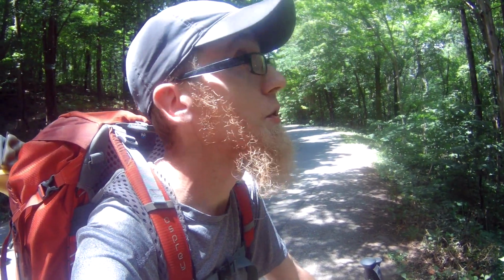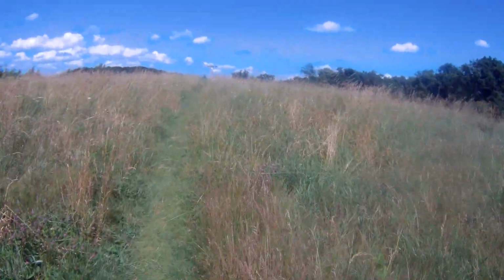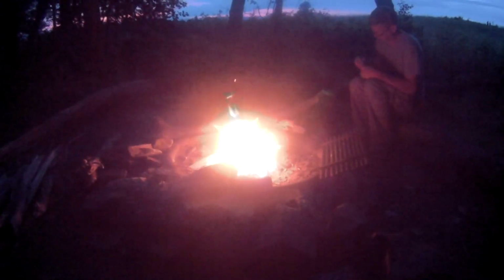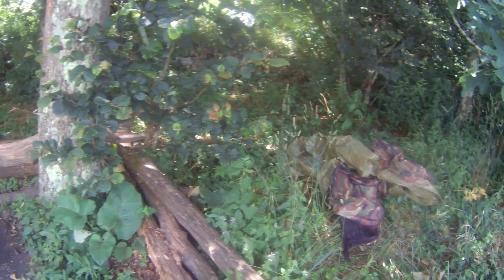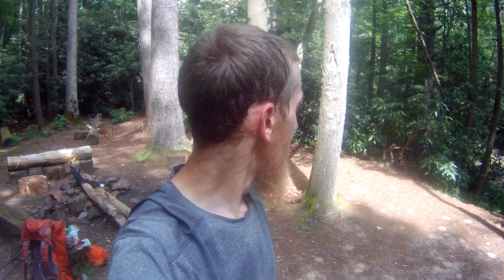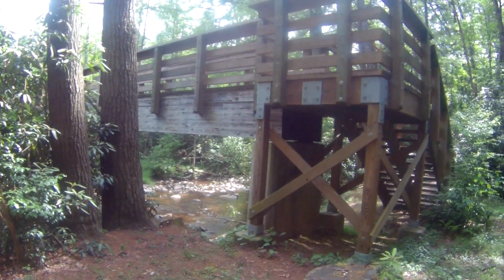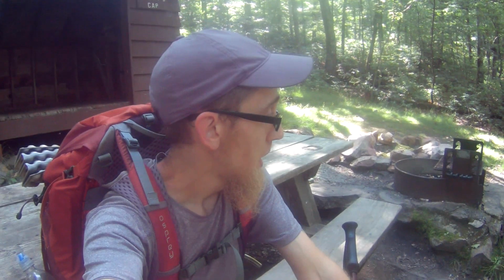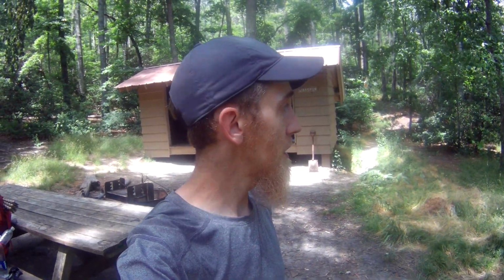Appalachian Trail 2017 Pearisburg to Johns Creek, Virginia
I hope you enjoy this video of my most recent hike. On this adventure, We cover 34 miles of the Appalachian Trail from Cross Ave. in Pearisburg, VA to Johns Creek Rd. over three days on July 1-3, 2017. It was another great hike that was again blessed with great weather. Also, on this hike, I surpassed my 600 mile mark on the AT.